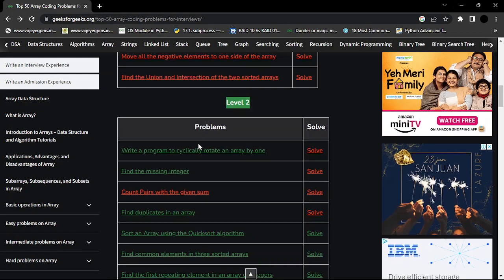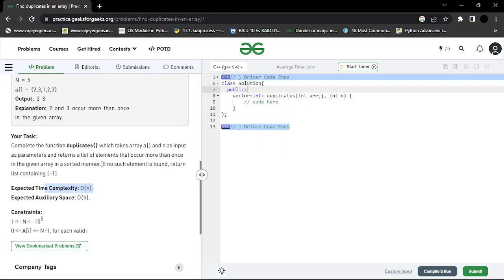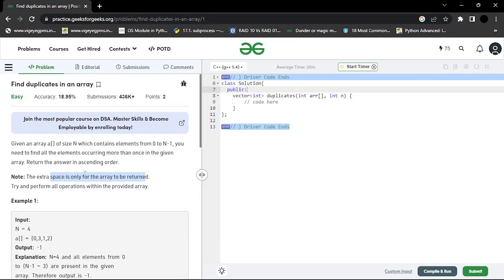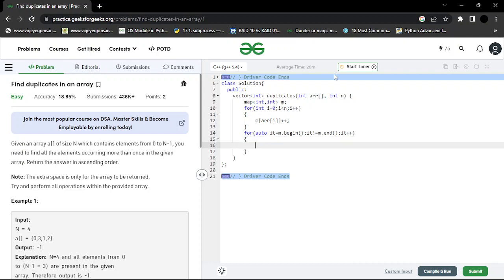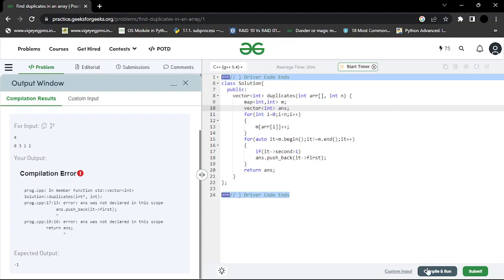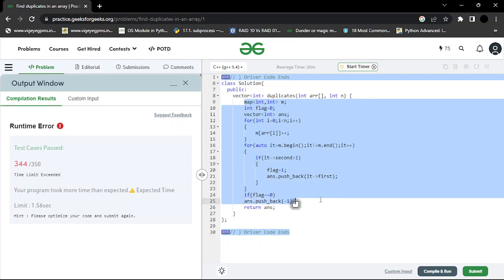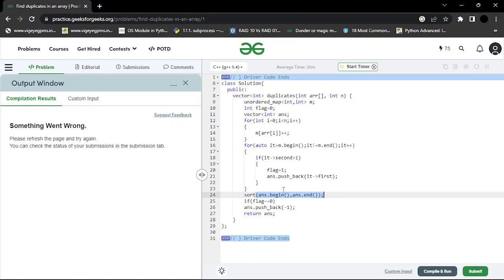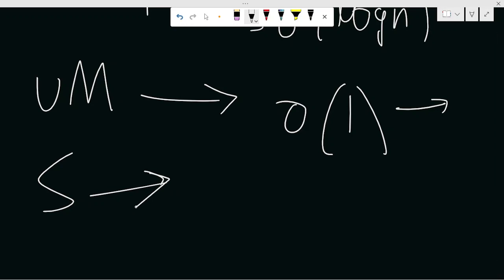Array: Find duplicates in an array